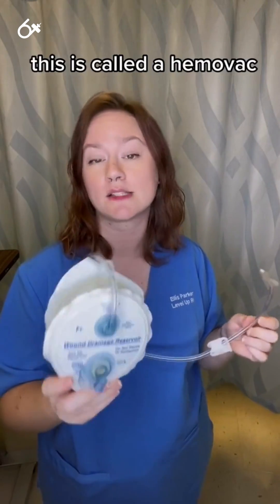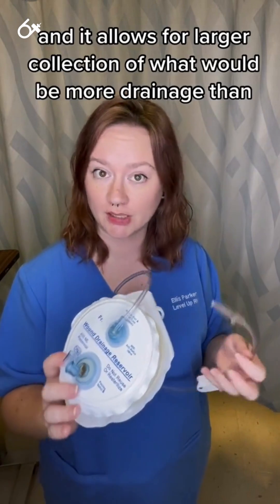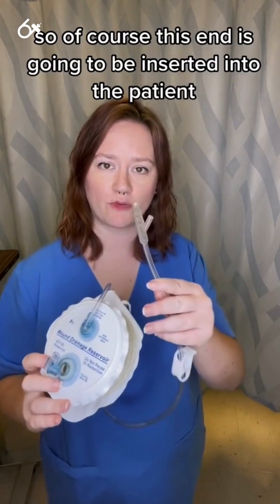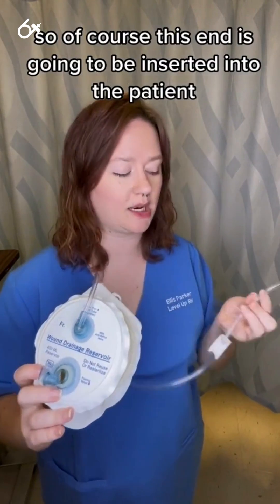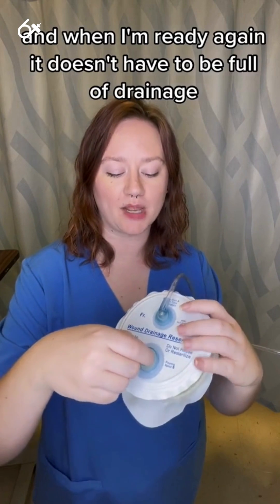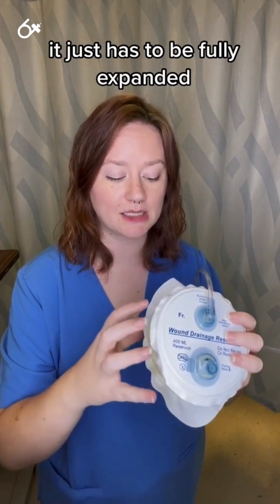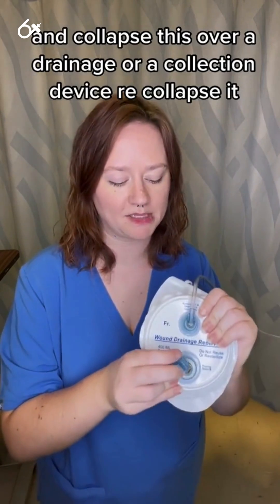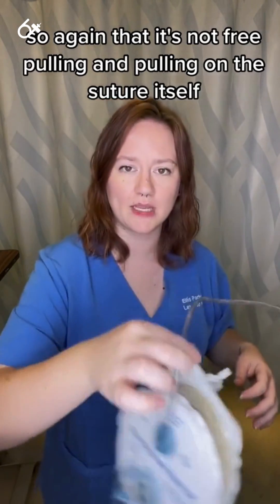Closed Drain Hemovac: Clinical Skills SHORT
Ellis demonstrates how to "charge" a hemovac drain. Hemovacs are a closed drain system.

🤔🤔🤔 DO YOU WANT TO PASS your classes, proctored exams and the NCLEX? 🤔🤔🤔 Our resources are the best you can buy. They are built with a single goal: help you pass with no fluff. Everything you need, and nothing you don’t. Don’t take our word for it, though! Check out our hundreds of ⭐️⭐️⭐️⭐️⭐️ reviews from nurses who passed their exams and the NCLEX with Level Up RN. 🗂️ Our NCLEX Pack is your #1⃣ resource to get through nursing school and to pass the NCLEX. Whether you're just starting school or you’re already prepping for the NCLEX, this bundle of flashcards is the best you can buy.

L👀king for EVEN MORE resources to survive Nursing School? Make your Nursing School experience your own! Life’s difficult enough—learning shouldn’t be.🪅 Games Digital resources Organizational tools

Want perks? for all our latest deals!🥳️📧

LOOKING FOR FREE RESOURCES TO HELP WITH YOUR EXAMS? Get exclusive tips, latest video releases and more delivered to your email!➡️

👩 LEVEL UP NURSE SQUAD  👩⚕️All of the nurses at Level Up RN are here to help! Cathy Parkes started helping her fellow classmates back when she was in nursing school, tutoring so they could pass their exams and graduate. After she got her BSN and started working as an RN at Scripps Encinitas Hospital, she started this YouTube channel to help nursing students around the world. Since then she has built a team of top-notch dedicated nurses and nurse educators who are focused on improving nursing education and supporting career advancement for nurses everywhere. With flashcards, videos, courses, organizational tools and more, we are singularly focused on helping students and nurses Level Up on their exams and nursing careers.